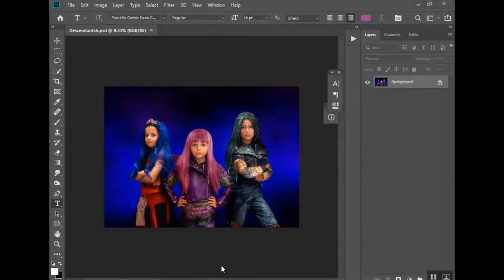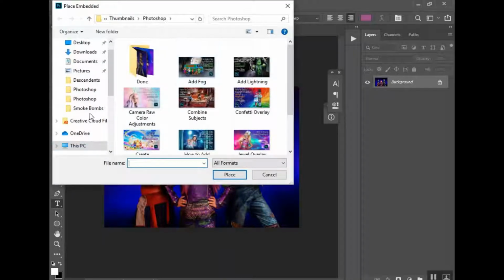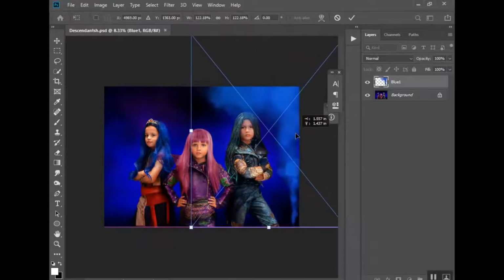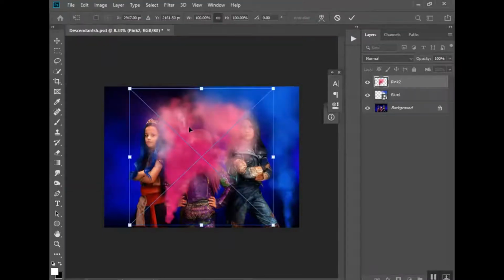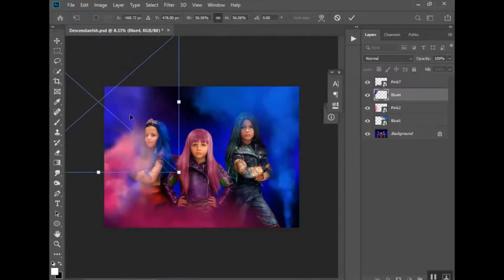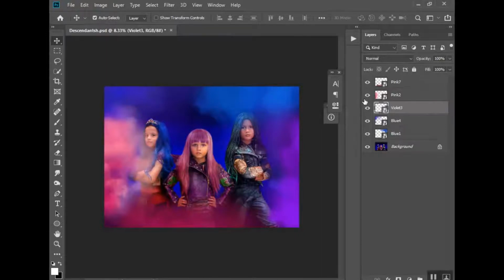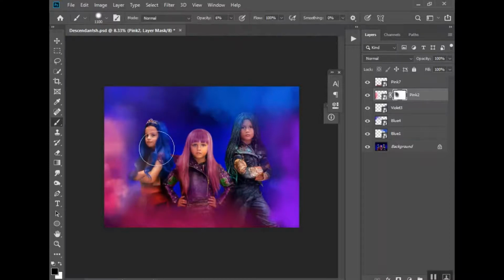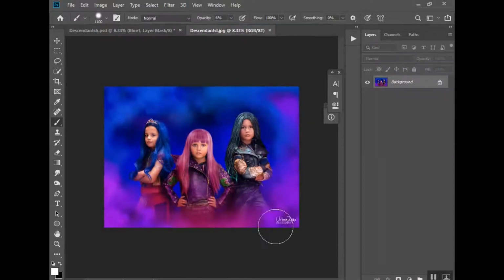How to Use Smoke Bomb Overlays in Adobe Photoshop